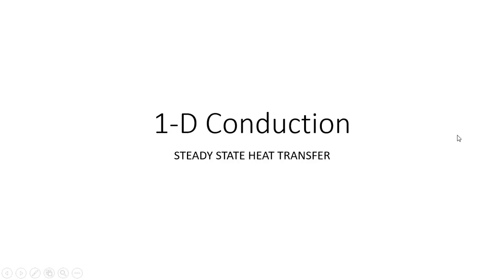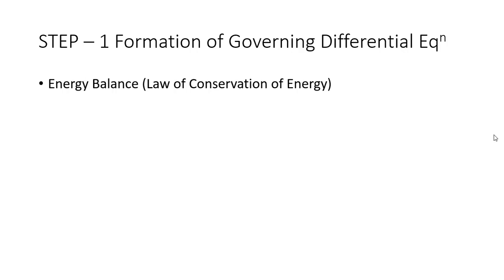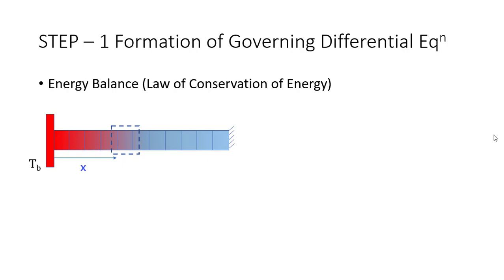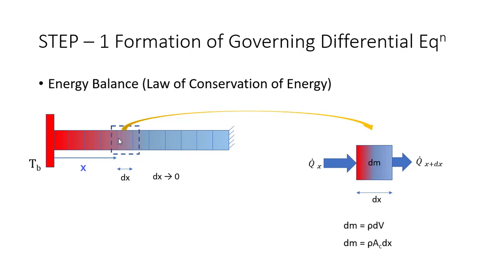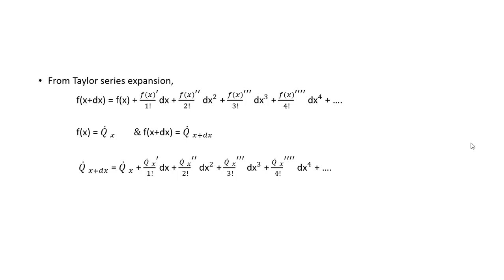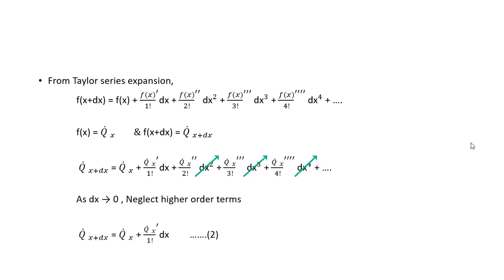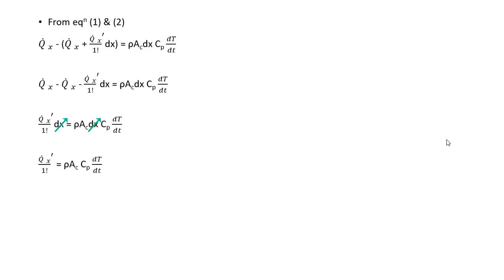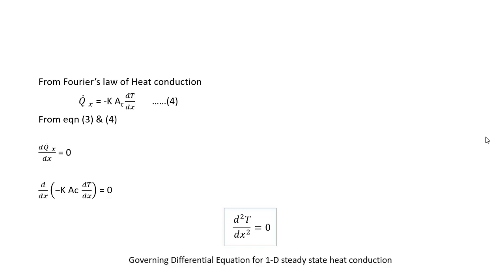🔥 Numerical Analysis of 1-D Conduction Steady state heat transfer. PART - 1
Hello everyone,
This is the first video on Numerical Analysis of steady state 1D heat transfer and in this video we are going to see the first step that is the formulation of "governing differential equation".
Formulation of governing differential equation is the first step in Numerical solution to any engineering problem.  Governing differential equation is formed by applying universal laws like law of conservation of mass,  law of conservation of energy etc.
In the next video,  we will see how to descritize the domain and how to get solution using numerical methods.

💻 PART 1 : Formulation of Governing Differential Equation for 1D steady state heat conduction.

💻 PART 2 : Descritization of domain and converting Differential equation into algebric equation.

💻 PART 3 : MATLAB code for 1D steady state heat conduction.